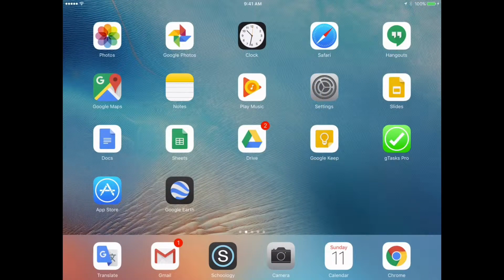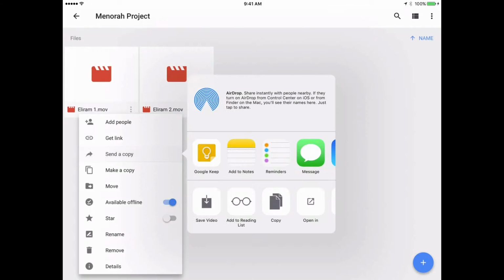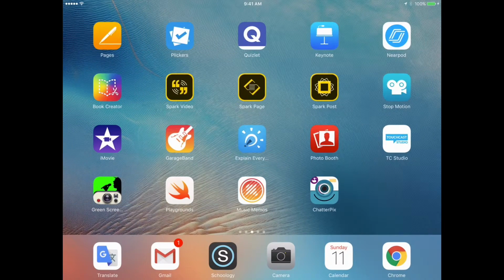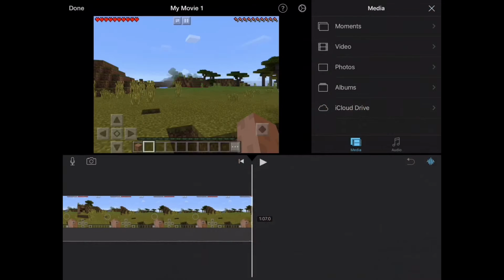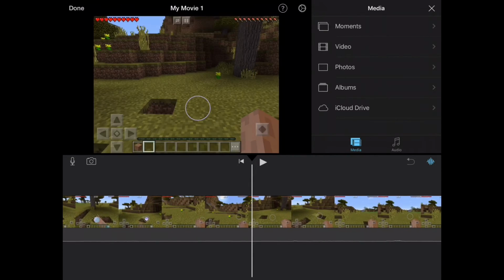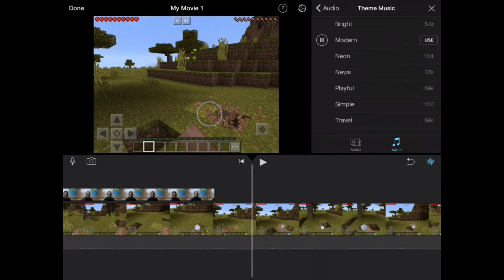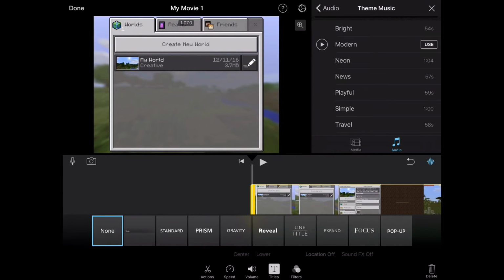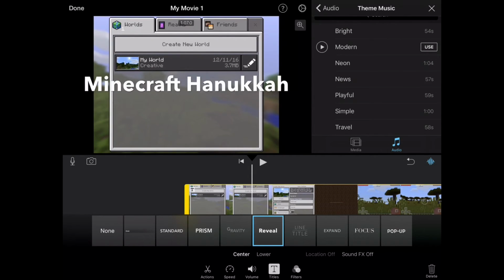How To Create An Amazing Minecraft Video With iMovie?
Created for the students at Hillel Harkham Hebrew Academy